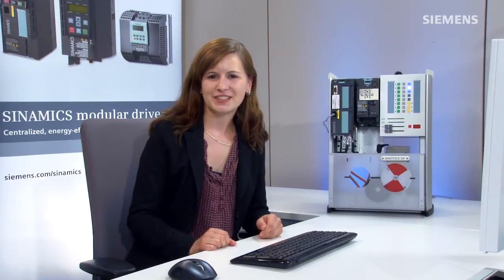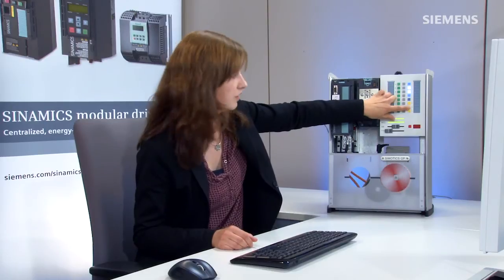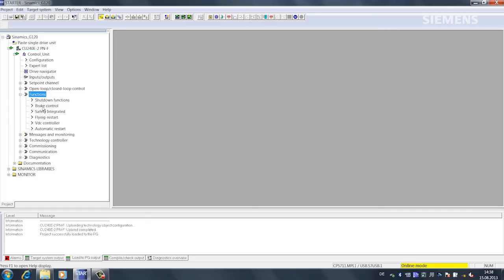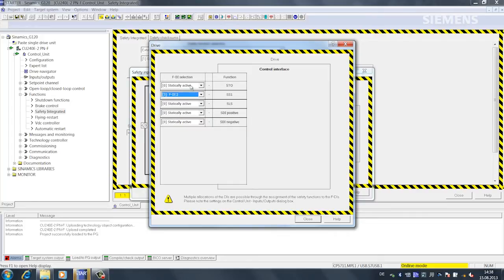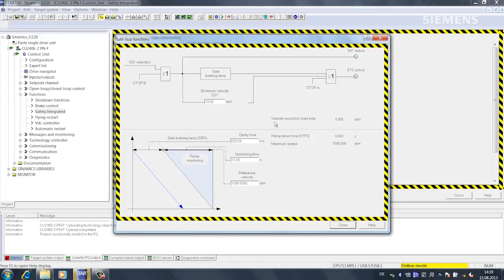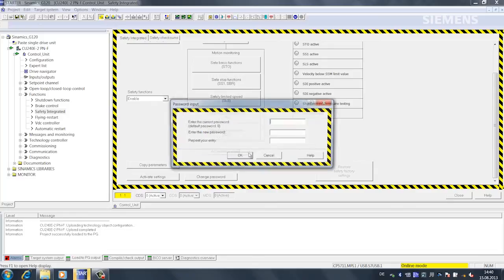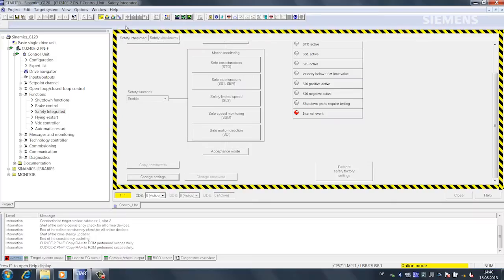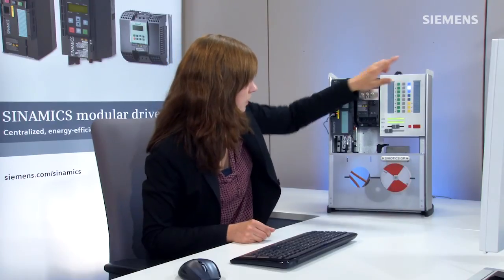SINAMICS G120, commissioning of safety functions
Instructional video SINAMICS G120 commissioning of safety functions
Commissioning of the integrated safety functions of  SINAMICS G120, e.g. SS1 (Safe Stop 1) for a quick switch-off and a safe stop of the motor.